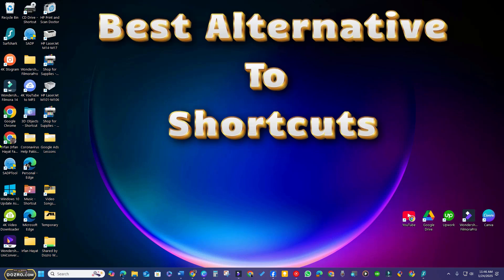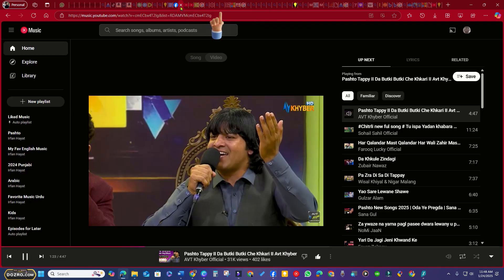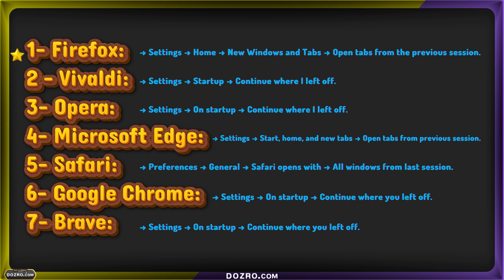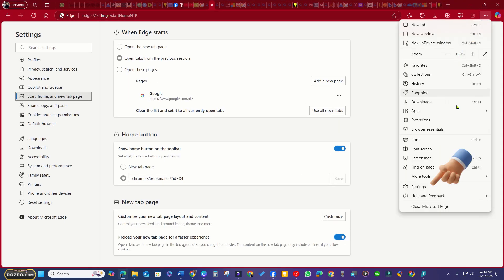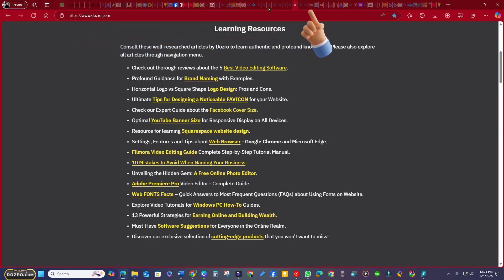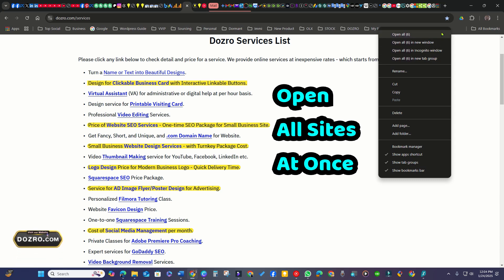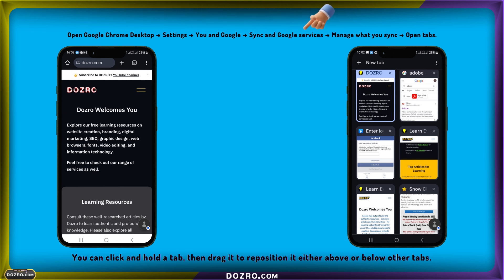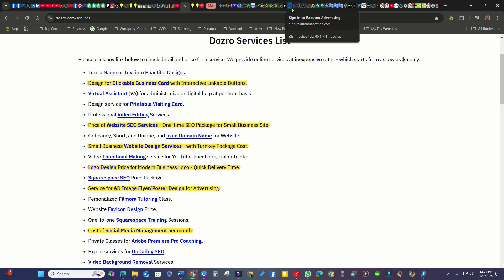How to Keep/Save Websites Links/URLs | Automatic Open URLs in Browser | Ditch URL Desktop Shortcuts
Discover the best way to keep/save/bookmark website links (unlimited, free) in a browser [Google Chrome, Microsoft Edge, Firefox, Safari, Opera, Brave, and Vivaldi] and save them on computer for quick access later. Learn how to save URL links in browser to open the same set of webpages every time from the previous browsing session (all browsers supported), instead of creating clutter on taskbar (menu bar) and desktop (Windows + Mac) by adding URL shortcuts. As a backup, I will also share the fast method of saving links in bookmarks folder on laptop and computer. This tutorial covers unique tricks for top browsers like Google Chrome, Microsoft Edge, Firefox, Safari, Opera, Brave, and Vivaldi.

⭐ Helpful Resources ⭐